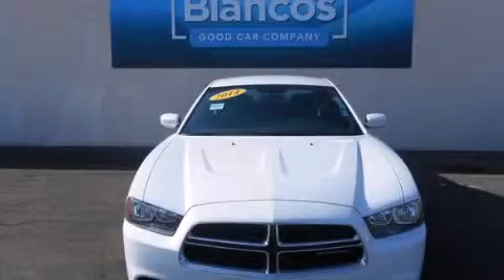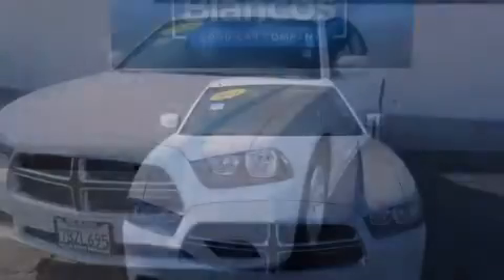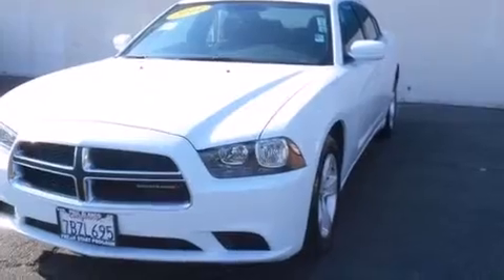Preowned 2014 Dodge Charger Stockton CA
We have been honored to serve the Stockton CA area , we promise that your experience at our dealership will exceed your expectations ! Year : 2014 Make : Dodge Model : Charger Engine : v6 3.6 liter Trans . : automatic Exterior : white Miles : 44,495 Paul Blanco - Stockton 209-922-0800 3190 Auto Center Dr Stockton , CA 95212 Preowned 2014 Dodge Charger Stockton CA